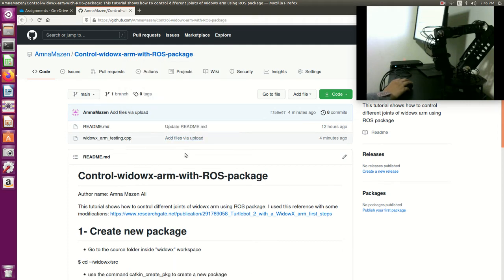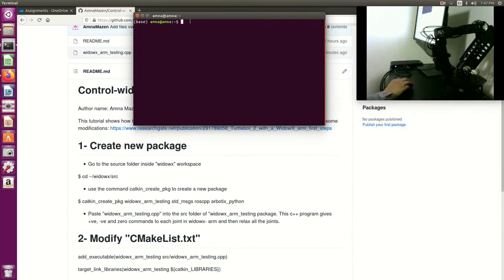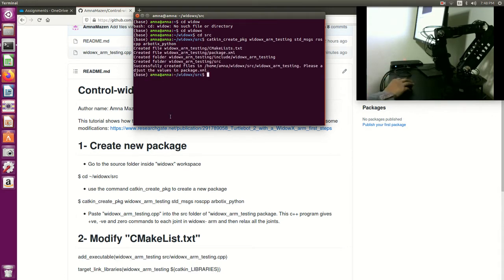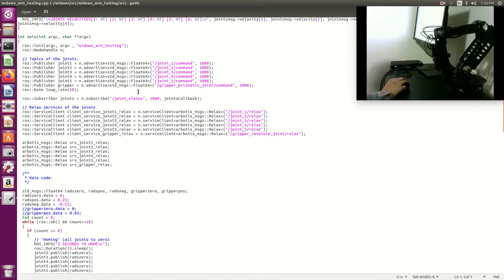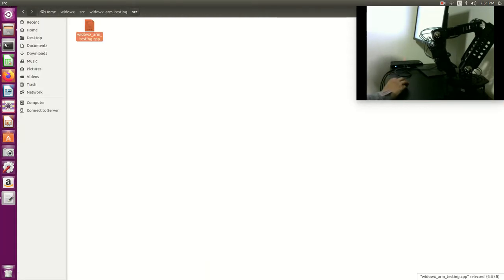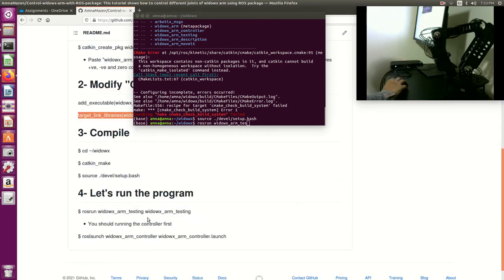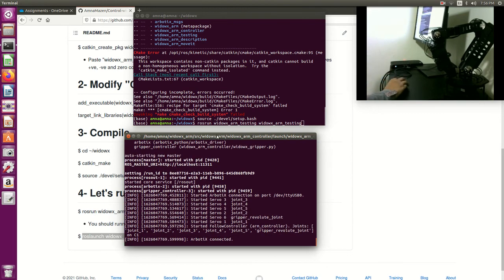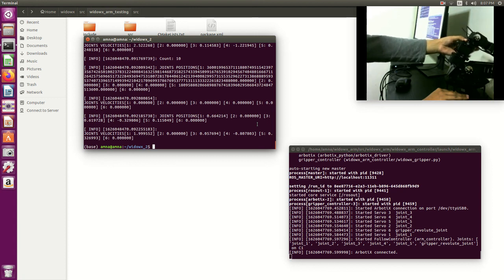Step by step tutorial on controlling widowx arm with ROS package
This tutorial shows how to control different joints of widowx arm using ROS package

You will find the documentation used in this video on github

To test the different joints of widowx arm and  give direct commands to them, please watch this video: